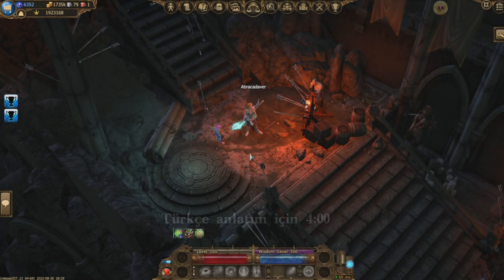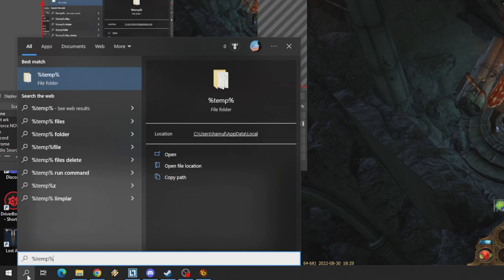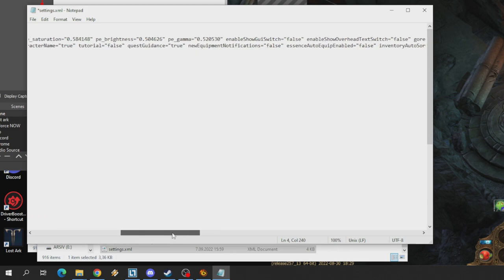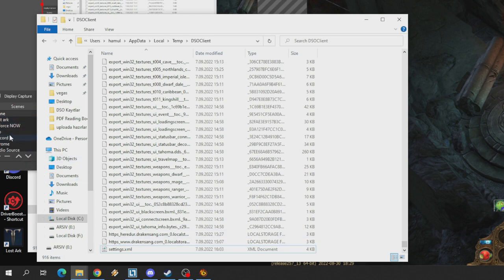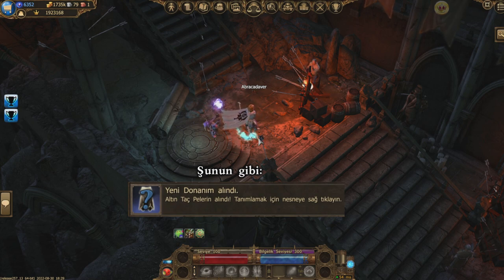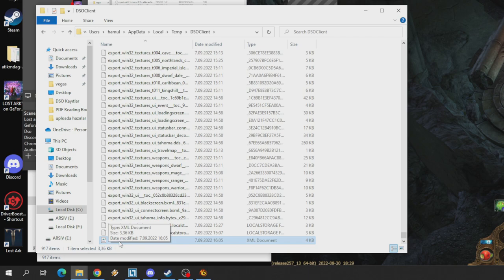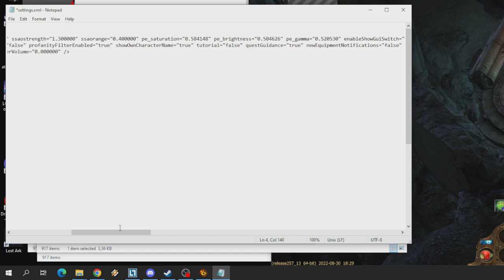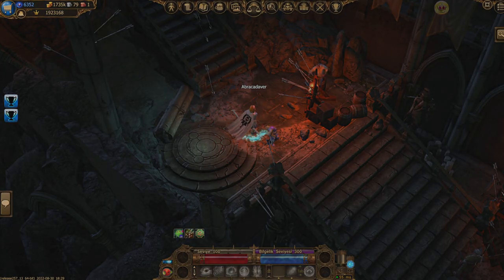DSO Setting Tips! (Saving Settings & Turn off Equipment Notification)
►Server: Heredur

►My System:
Mainboard: Gigabyte H55M-UD2H Rev 1.3
CPU: Intel Xeon X3470 @2.93GHz
GPU: Gigabyte GTX 1660 Ti
Ram: Samsung 16 Gb (4x4) DDR3 1600 Mhz

00:00 English
04:01 Türkçe Anlatım
08:00 Outro

►Song: